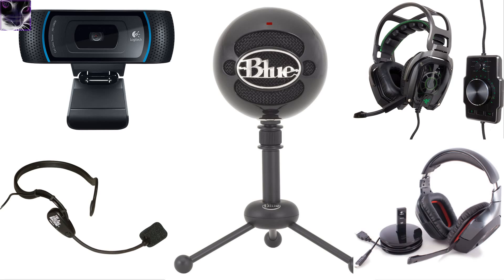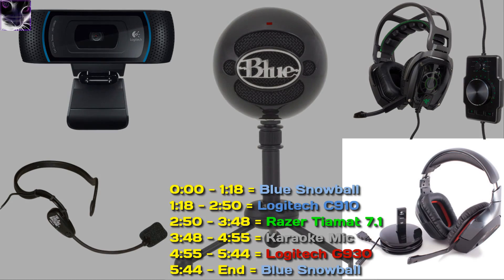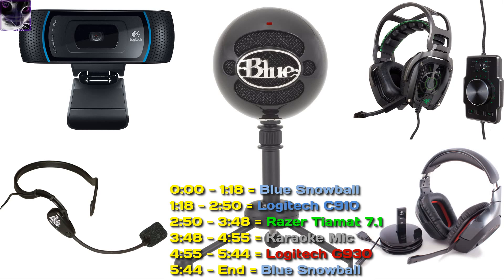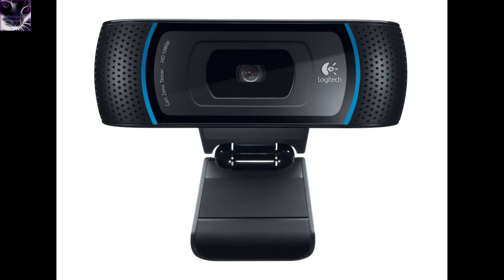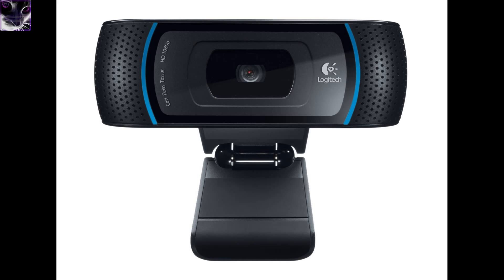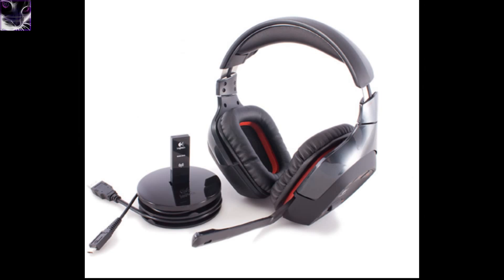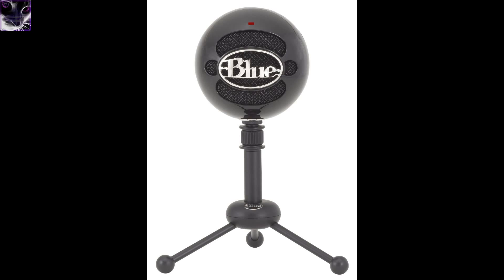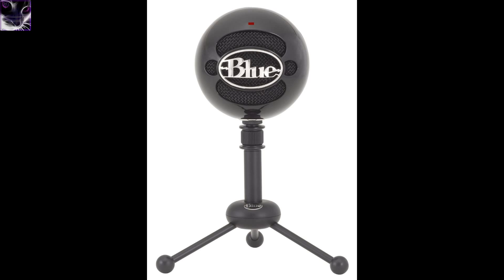MIC QUALITY TESTS - Snowball vs Tiamat vs G930 vs C910 vs SMM-111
Can one of the cheapest microphone beat the quality of one of the most expensive microphones? Can SMM-111 beat Blue Snowball ? Find out!

Here's C910 Sound test with background music, recorded at SAME time with 2 mics, clearly shows the power of music removal

Comparing 5 Microphones that I've been using and this is how i would list the mics by quality:
1. Blue Snowball - clearly the best .. or maybe not?
2. SMM-111 Singing Machine / Karaoke Mic (cheapest + good)
3. Logitech G930 - Logitech always has good quality.
4. Razer Tiamat 7.1 - wtf Razer? step up!
5. Logitech C910 - worst, because it's meant for comfort and range.

I really can't tell if SMM-111 is better than Snowball or not, i was bit too close to it in the test i think, so it rattled a bit, but as you can hear, quality is clear. It also highly depends on your soundcard, it connects via audio jack, Snowball is USB and has its own drivers and hardware/software.

Snowball is not good for teamspeak tho, i had issues.